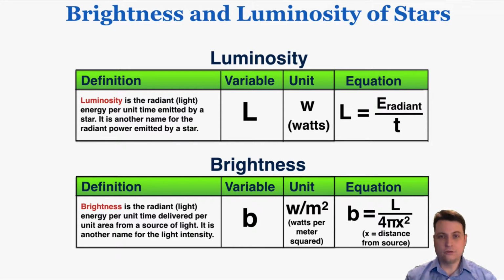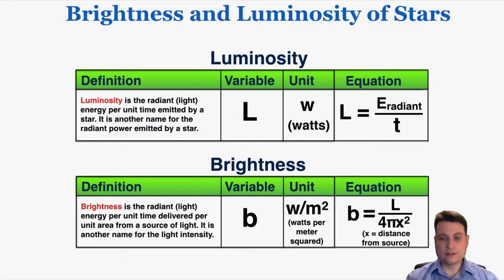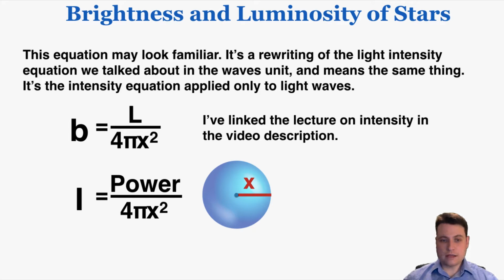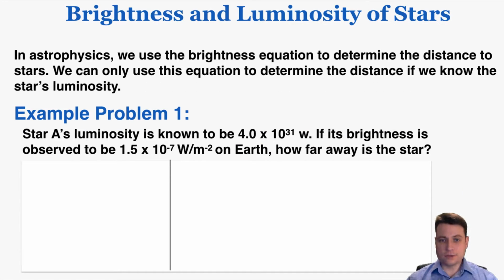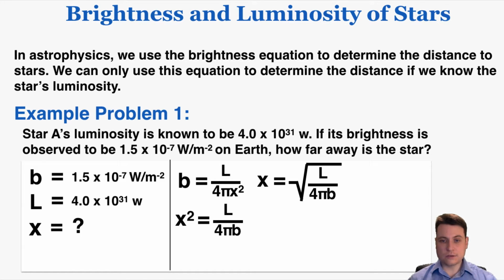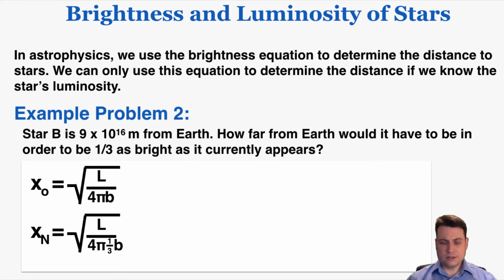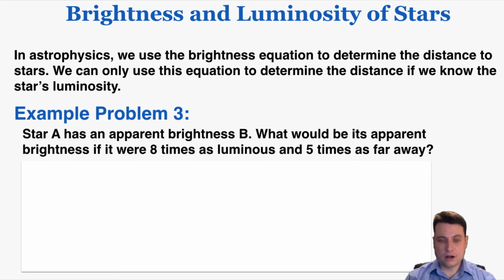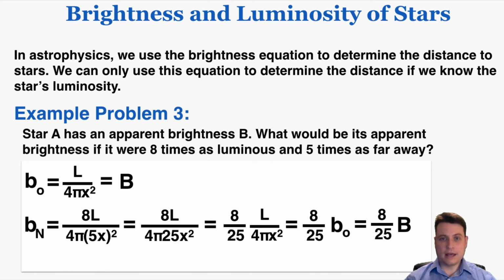Brightness and Luminosity of Stars - IB Physics